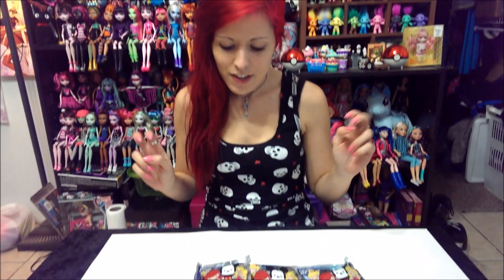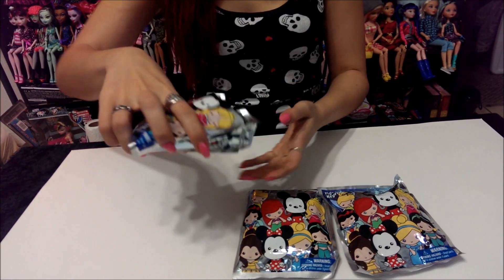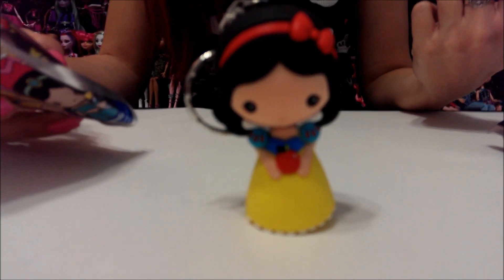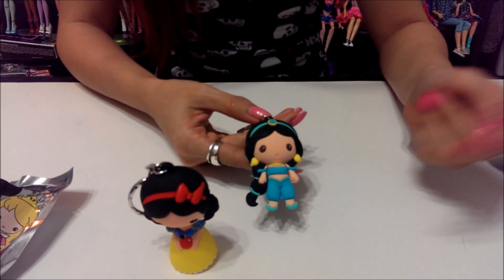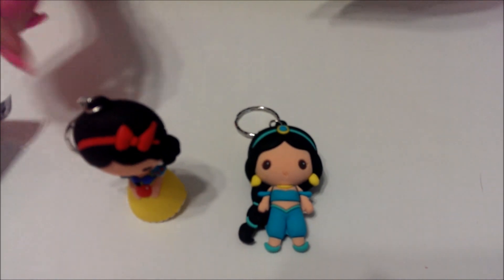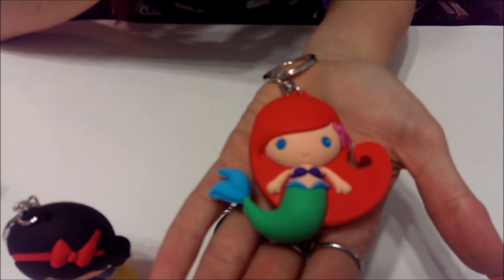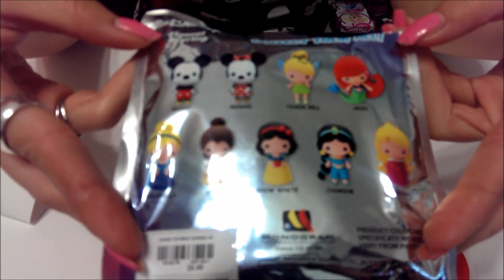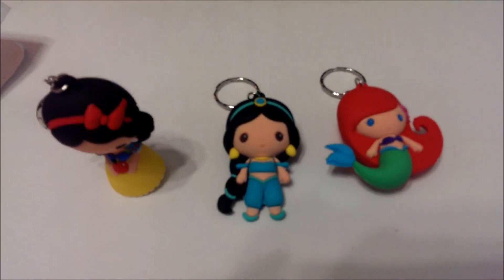Disney Figural Keychain Blind Bags!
I picked up more of the Disney Figural Keychain blind bags!  Check out to see what I get this go around!